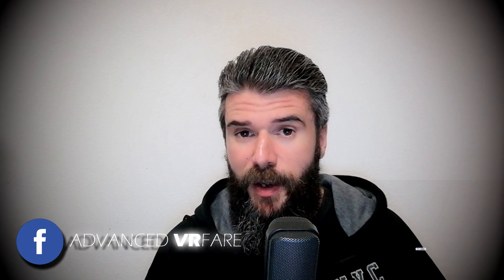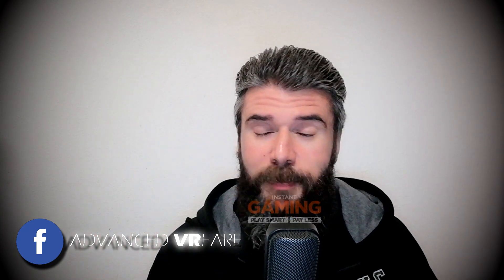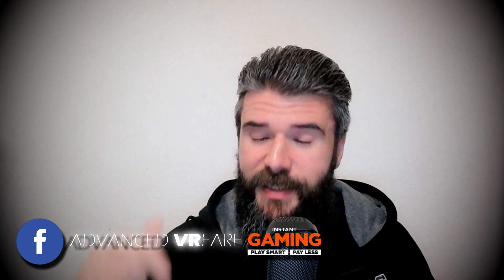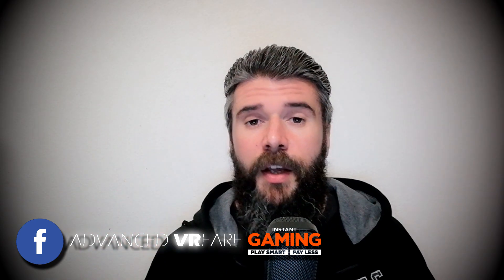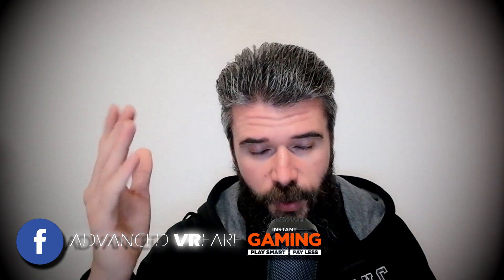GeForce Now VR is here and its name is Plutosphere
The first cloud VR gaming is about to arrive. It works like Geforce Now and it works on Quest and Quest2.

Compra Oculus Rift S - Buy Oculus Rift S
Compra Oculus Quest 2 64GB - Buy Oculus Quest 2 64GB
Compra Oculus Quest 2 256GB - Buy Oculus Quest 2 256GB

Rift S silicon kit:
Grip controller
Halo strap cover

Quest 2 silicon kit:
Grip controller + lens cover

Original Oculus Link cable
Link cable 3mt 5Gbps

Quest 2 Elite strap
Quest 2 Halo strap
Quest 2 headstrap

Quest 2 original cover case - Borsa da trasporto originale
Quest 2 cover case standard
Quest 2 hard cover case headstrap comaptible - Borsa da trasporto rigida compatibile con fascia da testa
Quest 2 cover bag compatible Halo strap - Quest 2 borsa da trasporo compatibile con fascia Halo

My build - Il mio PC:
Main board MSI X570 A Pro
CPU Ryzen 5 3600
GPU Zotac GTX 1660Ti
RAM 2x 8GB 3200 MHz
Power supply iTek Desert 650 W
Storage SSD Samsung 1TB

Visita la pagina Facebook.